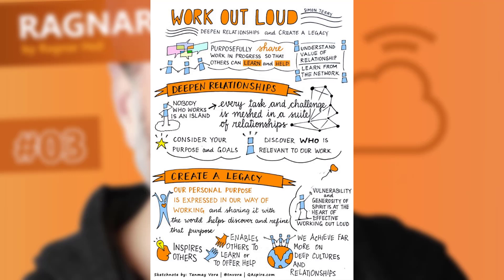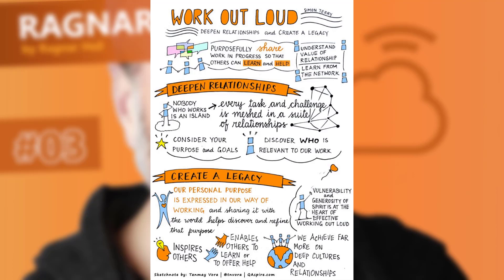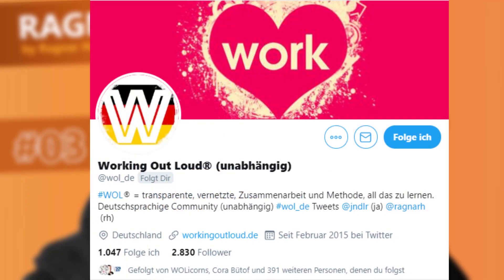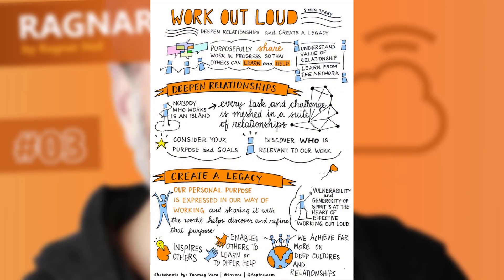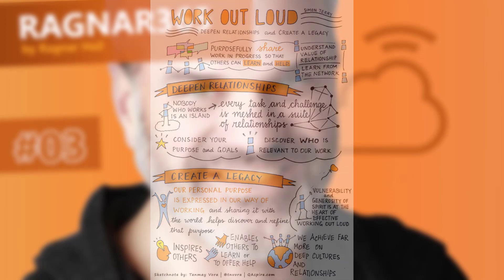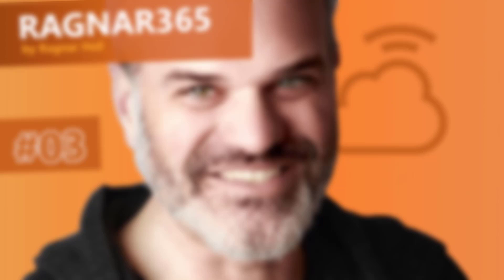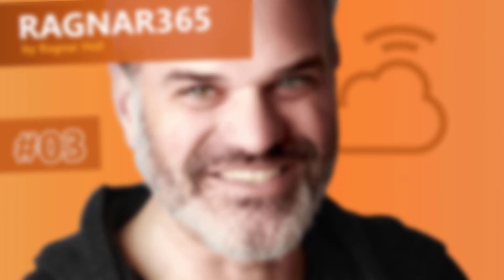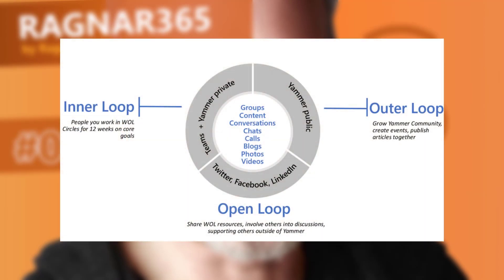Ragnar365 Nuggets #03 Working Out Loud with Office 365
5 Years ago Germany's Working out Loud was founded and now many large Enterprises transform their way of working and achieving goals with WOL. As a funding member of this Community I am going to share Best Practises how to use Office 365 Collaboration Tools